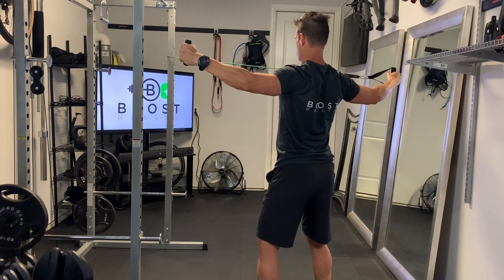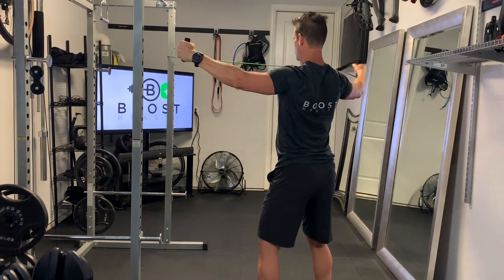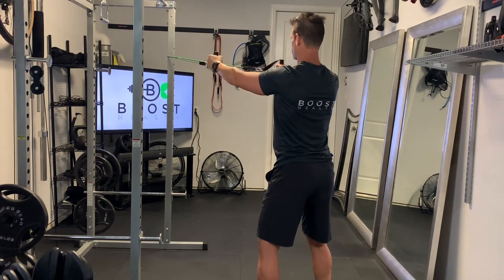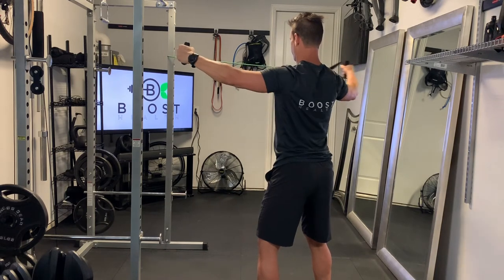Resistance Band Reverse Fly